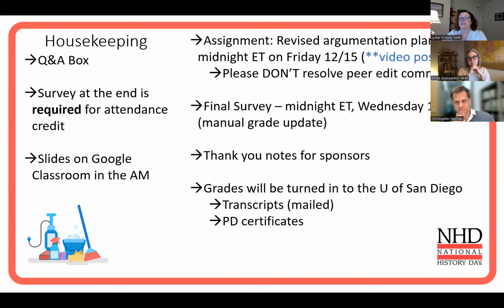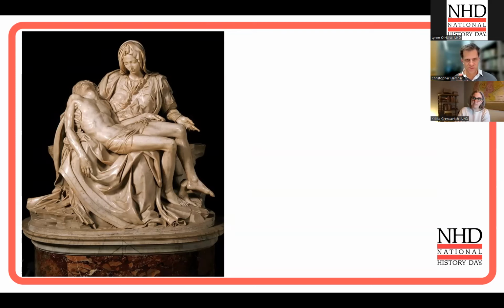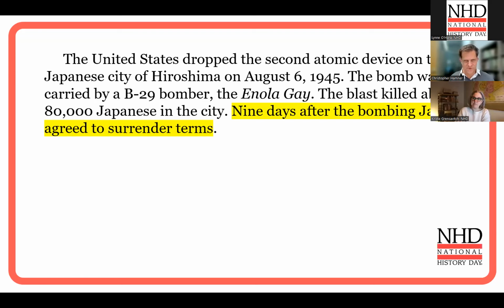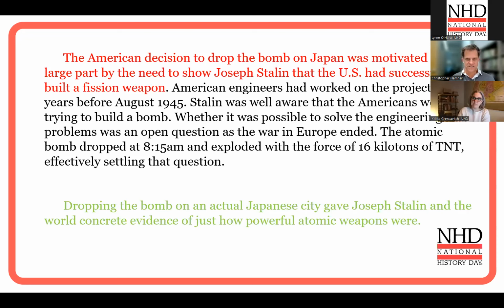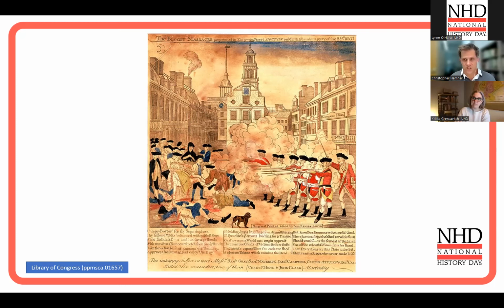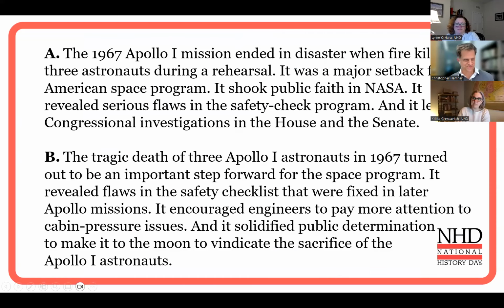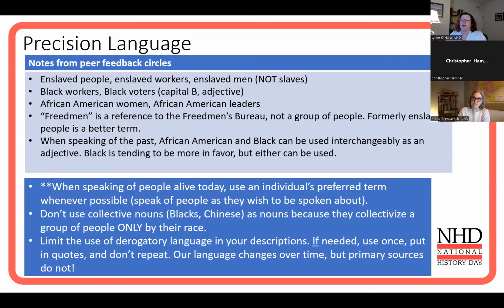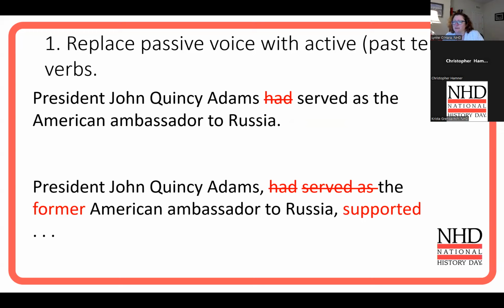Organizing an Argument (2023)